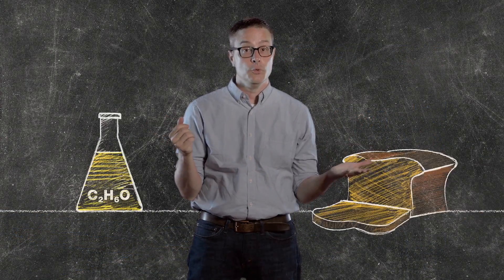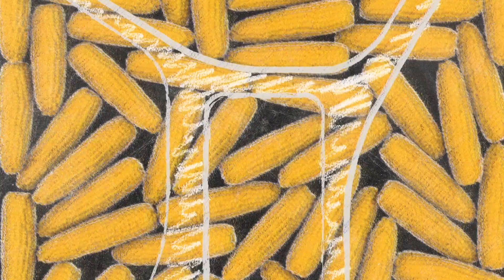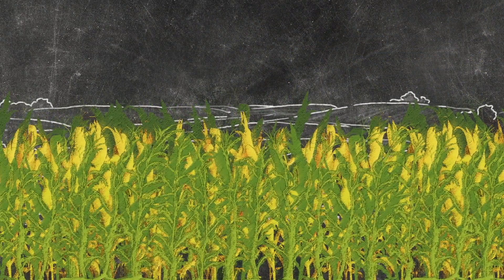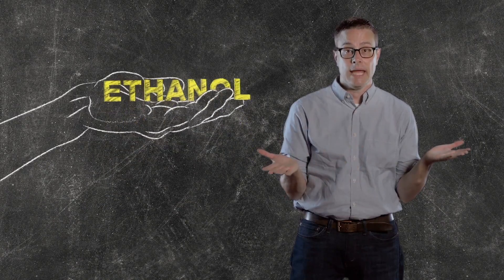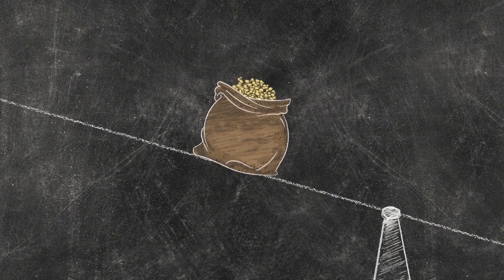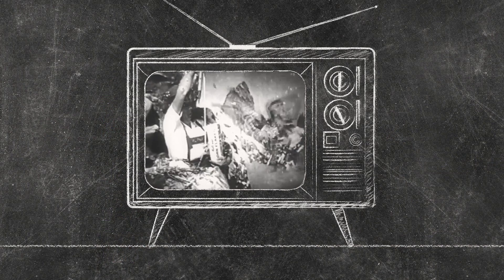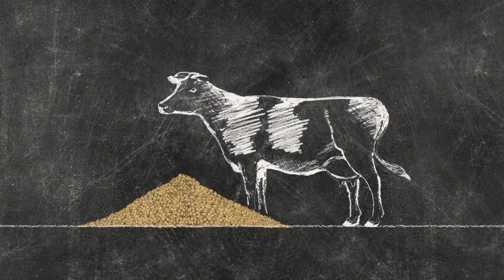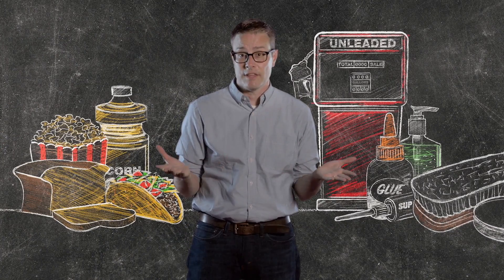Ethanol: Bad for the Planet? | The Ethanol Effect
A field of corn in summer looks green, but is it being green? There are upsides and downsides to Big Agriculture. Trade-offs as Energy and Environment reporter David Biello likes to say. And the production of ethanol gives us plenty of trade-offs to consider. Let’s hear David explain.